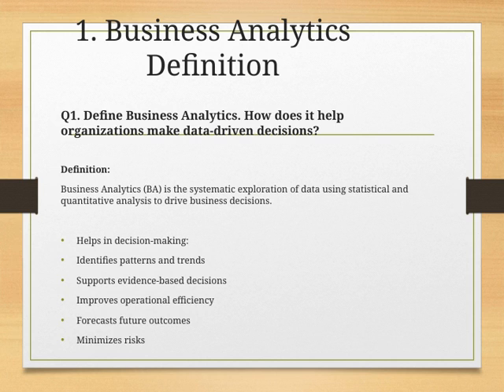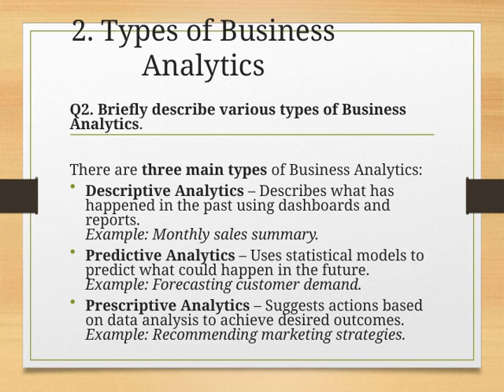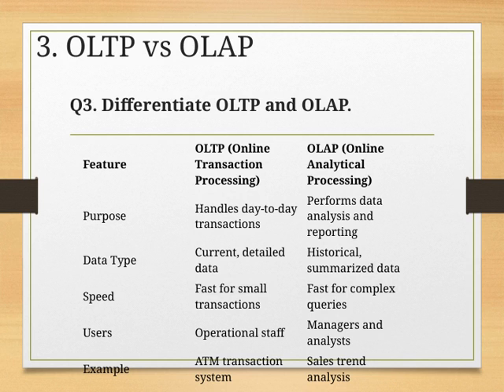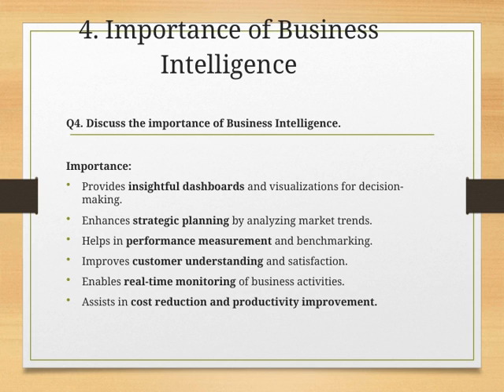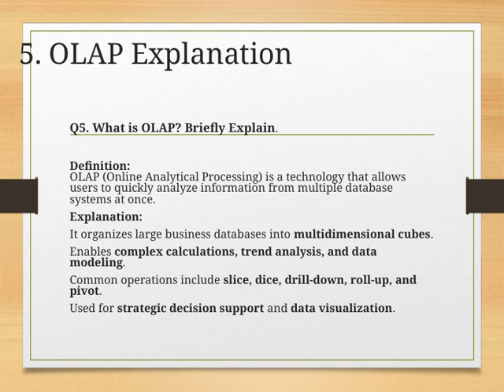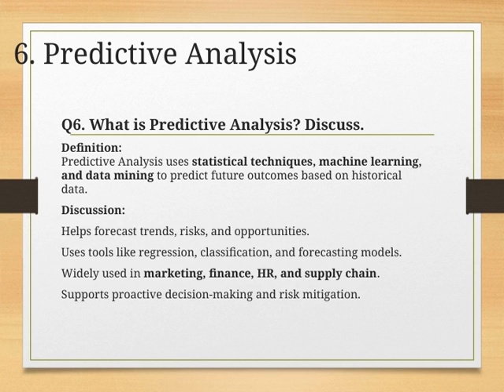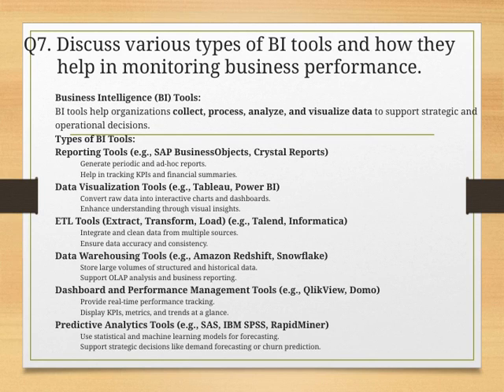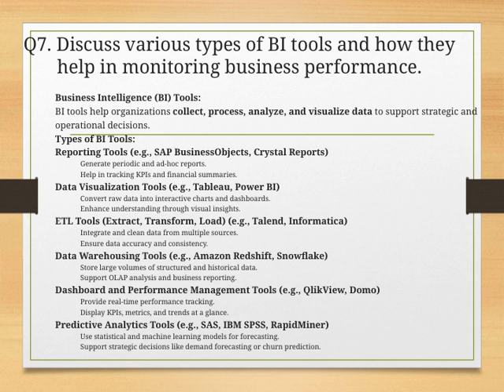MBA2nd sem businessanalytics oldquestionpapers BCU BU Bangalore north